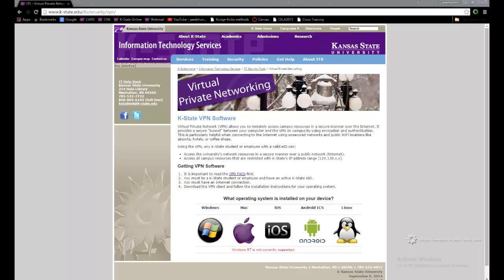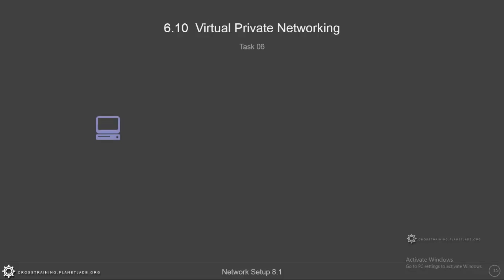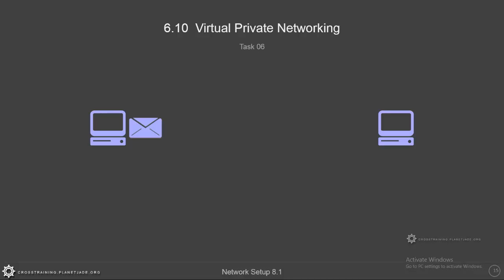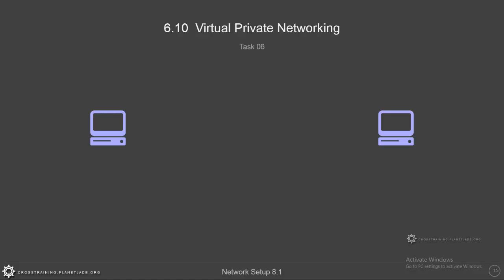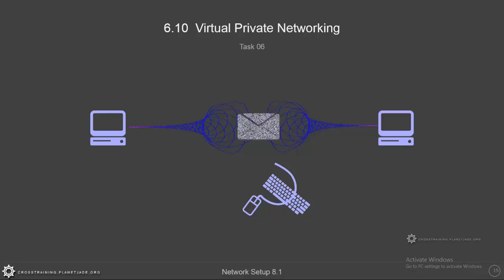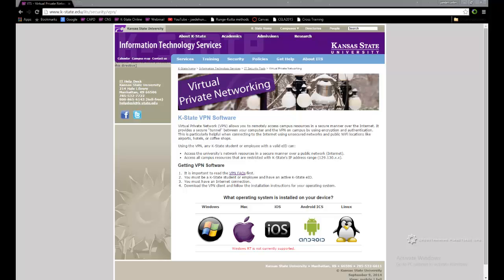TPS10 6.5.1 What Is VPN